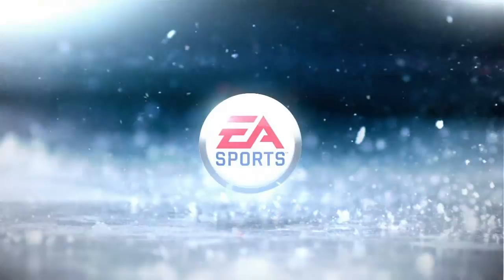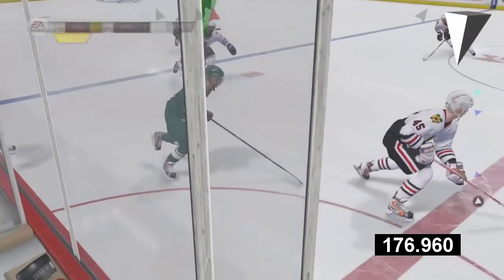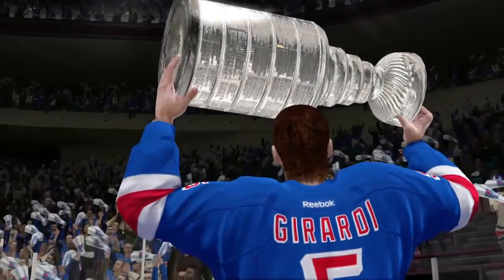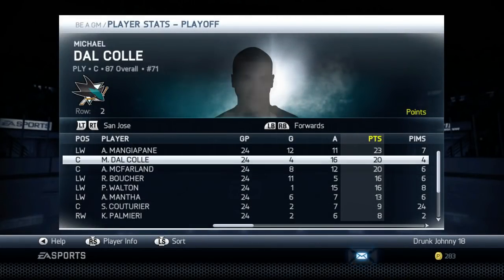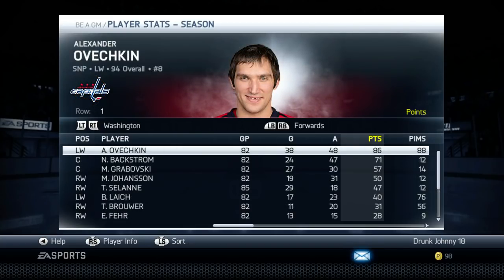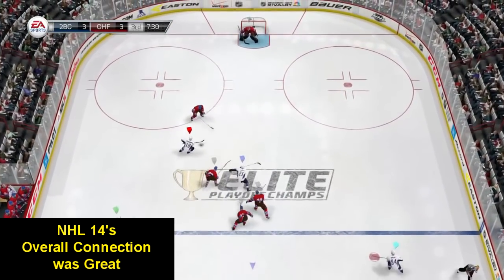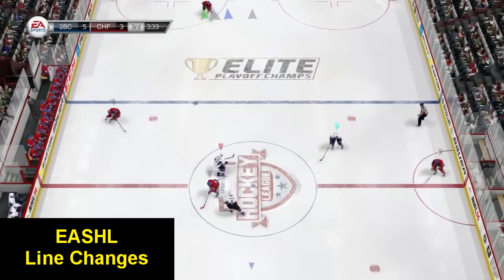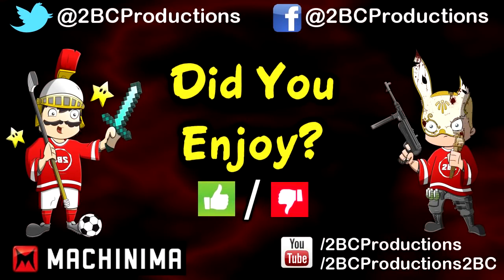NHL 14 - Review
Thanks for the help finding some footage guys. Make sure to spread this video around. If you disagree with any of my ideas then let it be known.

A Full Review of NHL 14

-94 Mode
-Collision System
-Enforcer Engine
-One Touch Dekes
-Live The Life
-HUT
-GM
-EASHL
-Basic Modes
-Gameplay